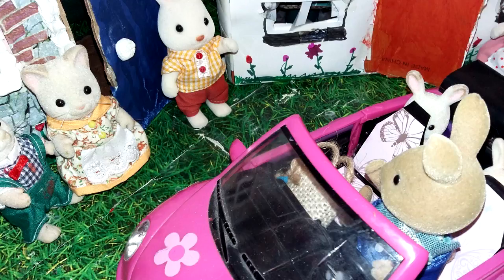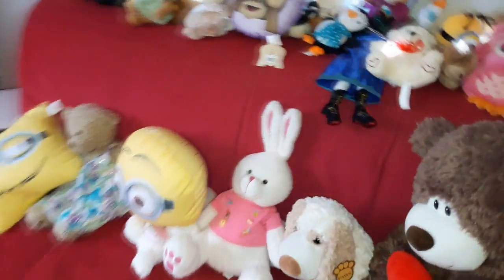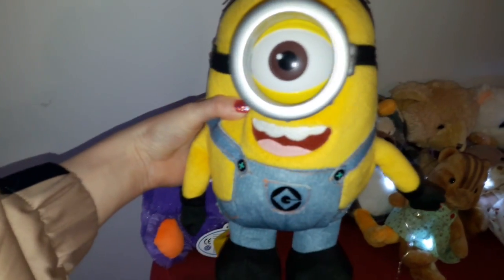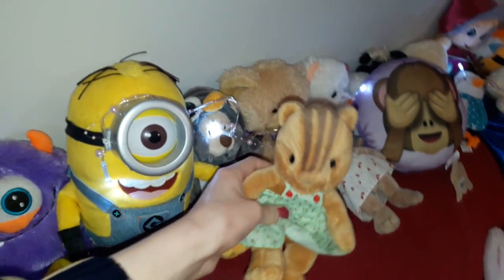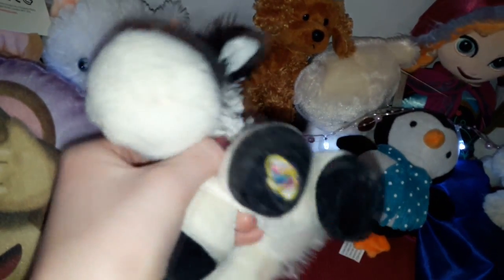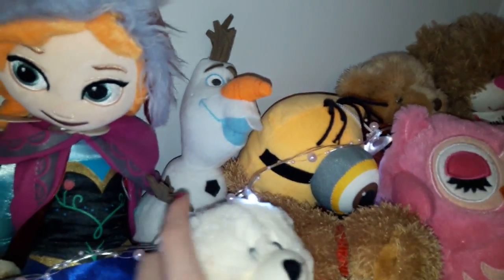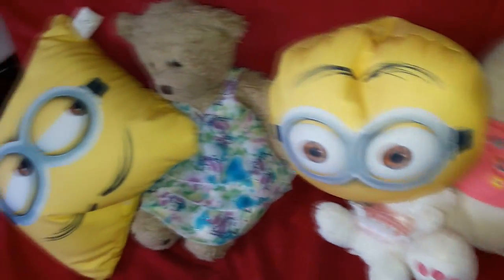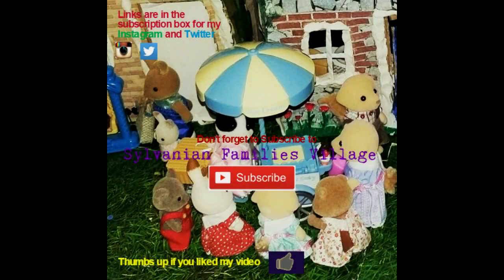MY TEDDY BEAR COLLECTION 🐻 & FAIRY LIGHTS 🙊🌌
Hello

I've been away for so long, but I'm back again

I really wanted to show you my Teddy bears, as they completely cover my sofa in my bedroom, (as you can see in the video) and my fairy lights. I am inlove with the fairy lights, I got in Poundland. The quality of them is just amazing.